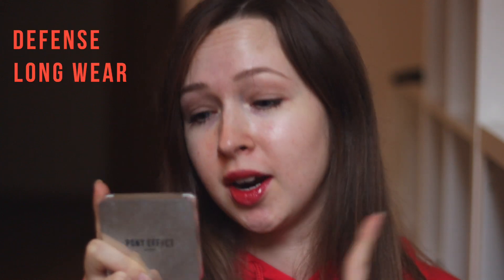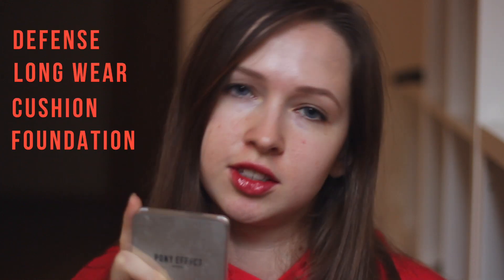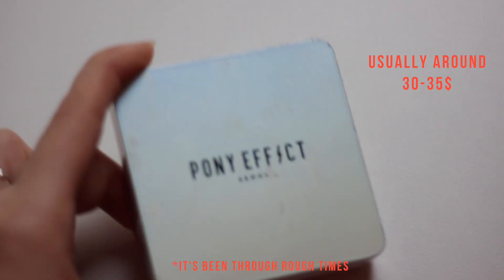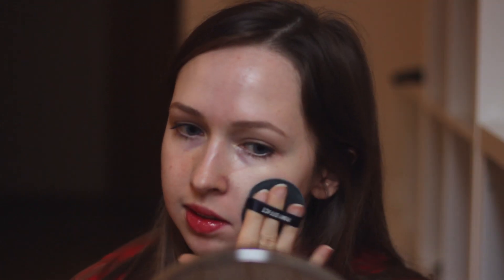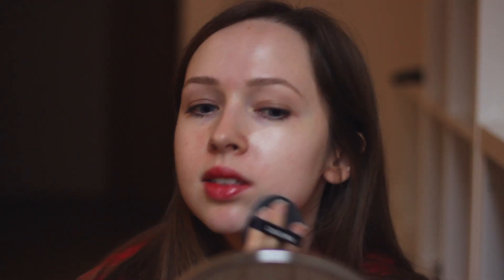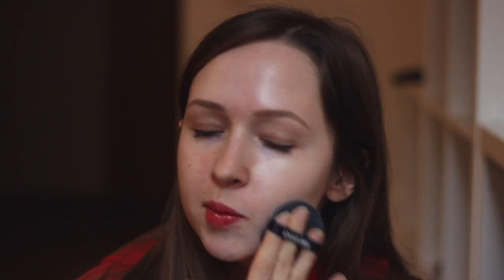Palest Korean cushion? | Pony Effect Defense Longwear Cushion Review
The shade i used it FAIR.
My thoughts on Pony Effect's cushion. Sorry about the packaging looking like  it it has gone through war.